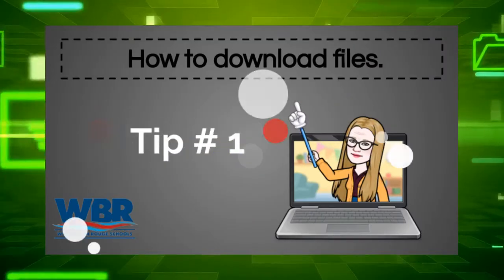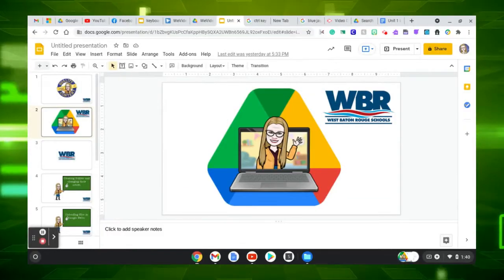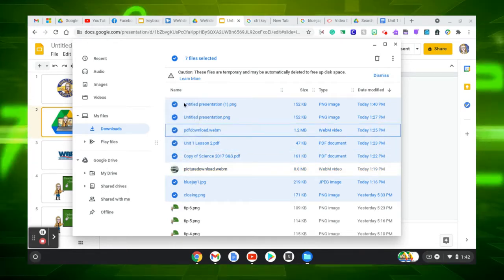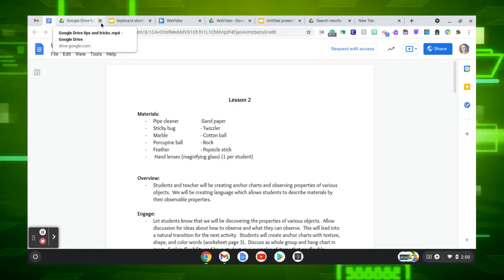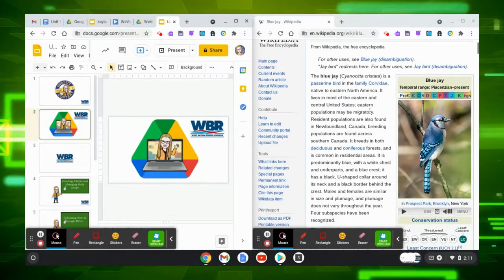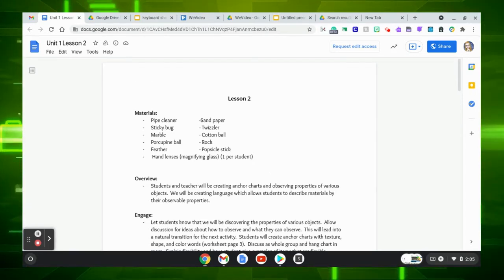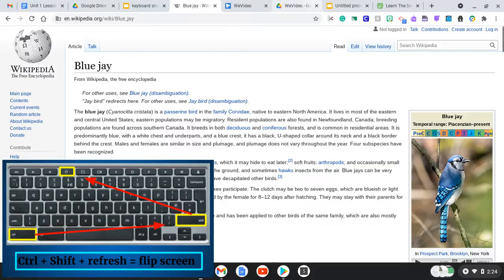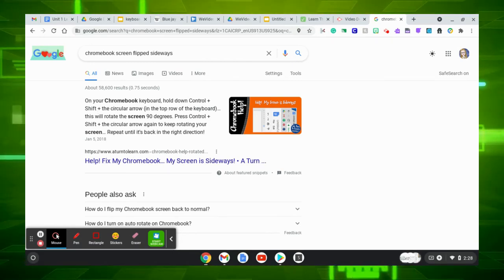Chromebook Tips and Tricks by Katherine Scott